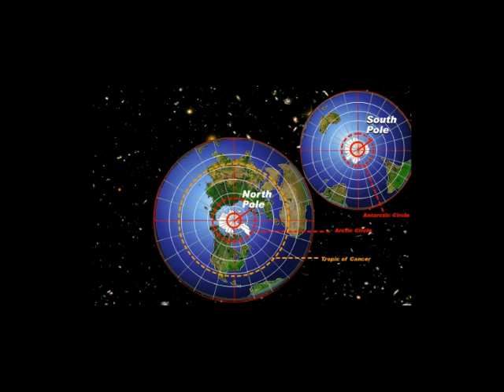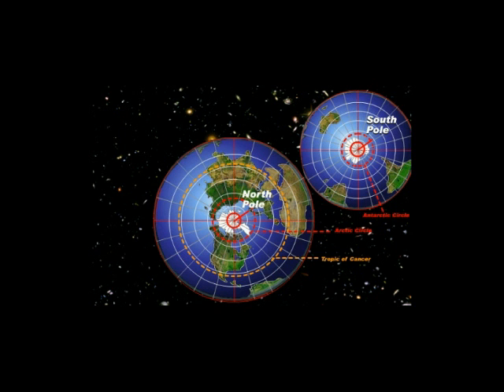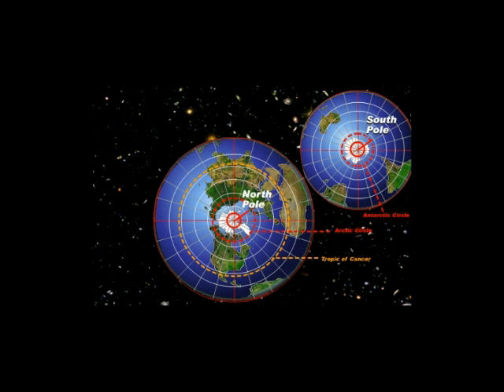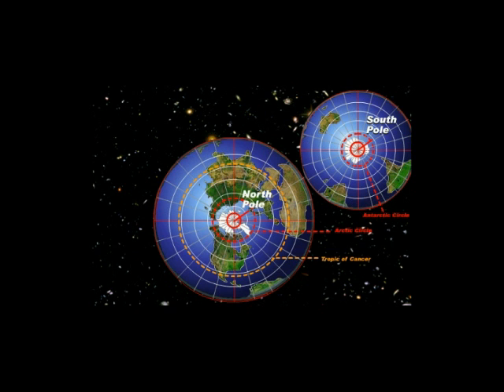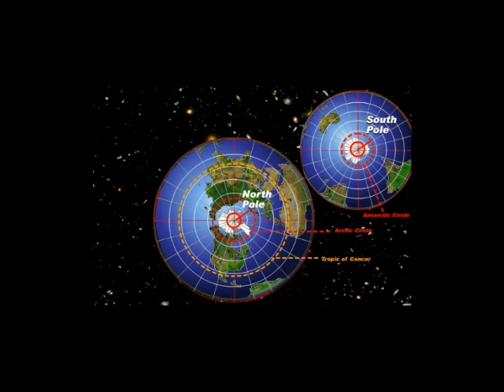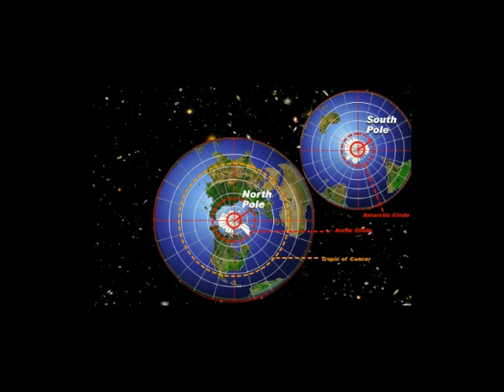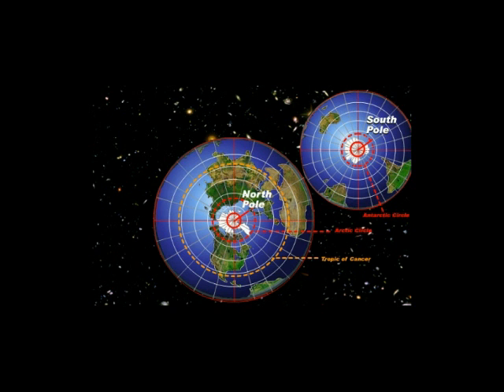Rense and Cliff High The End of The World as we know it 8.